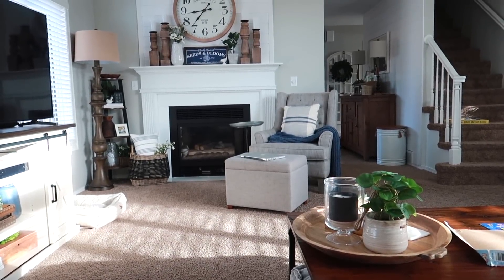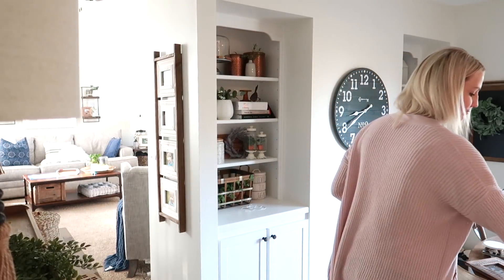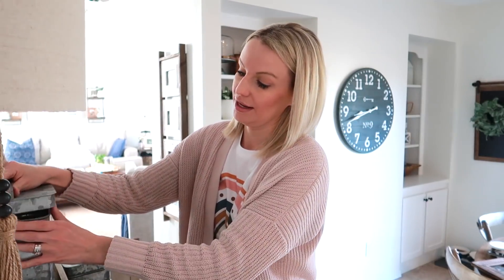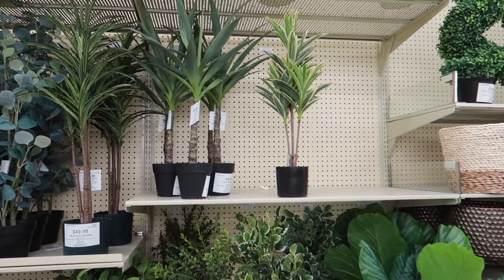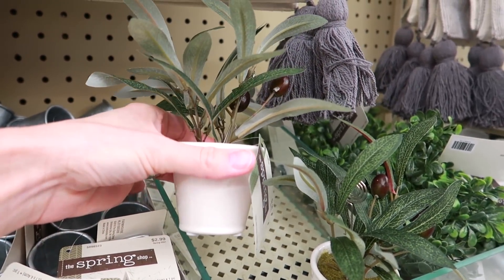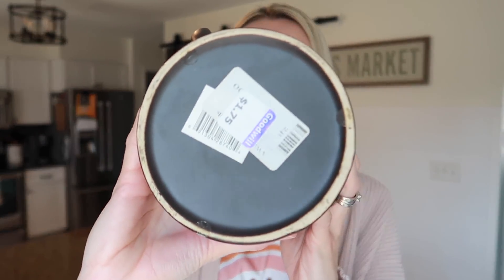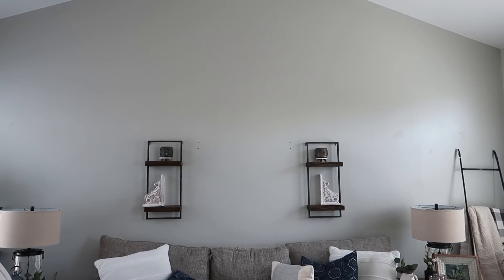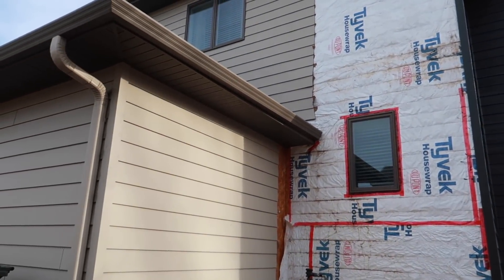GETTING THINGS DONE! | SPRING SHOP & CLEAN WITH ME 2021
SPRING DECOR SHOP WITH ME, SPRING DECOR HAUL 2021, SPRING HOBBY HOBBY HAUL 2021, SPRING CLEAN WITH ME, MOM LIFE

In today's video, I finish up some Spring decor shopping and get some cleaning done!

Olive Tree

Hi!  I’m Crystal, a stay-at-home-mom to 4 kids (including 4 year old twins).  I love to shop, share home decor & DIY home projects, mom life, and more!  We live in a fixer upper in the Midwest and enjoy sharing parts of our life with you!  Thanks so much for being a part my channel.  💜